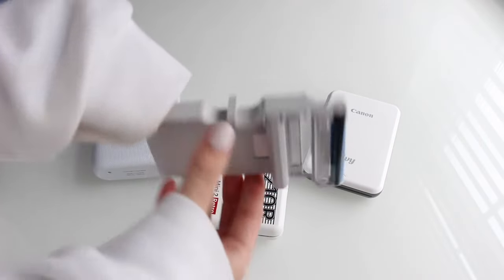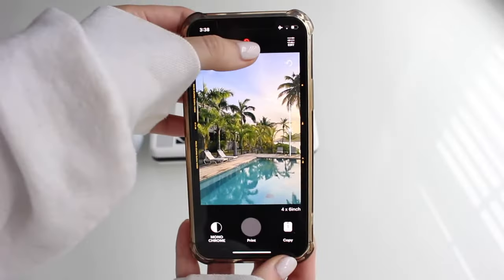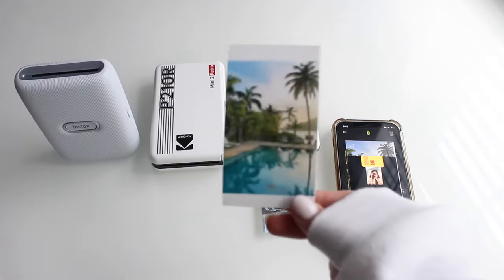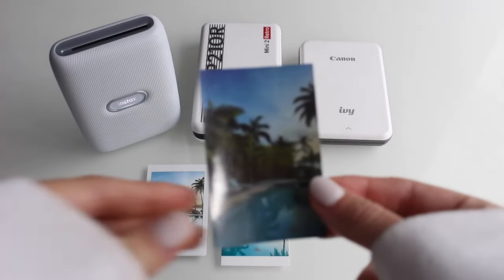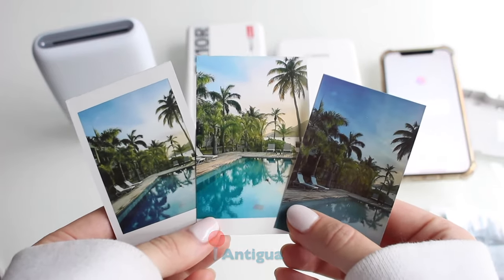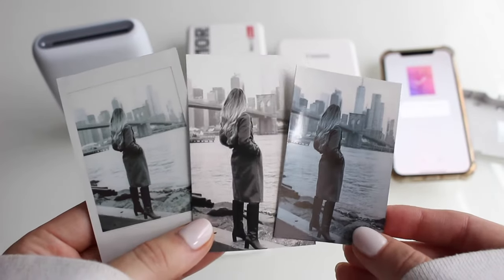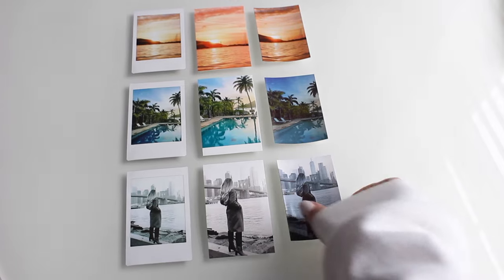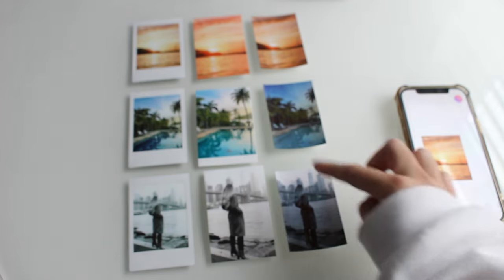kodak P210R v. canon ivy v. instax mini link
kodak mini 2 retro
canon ivy